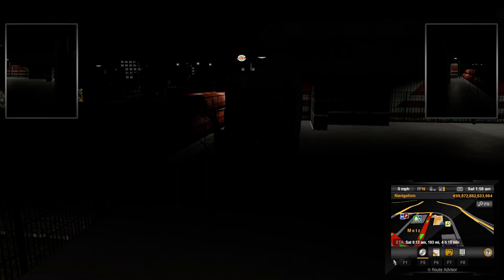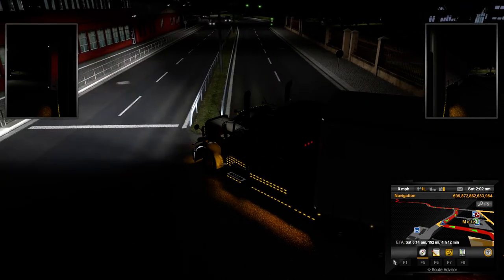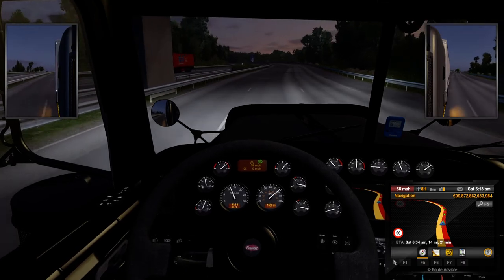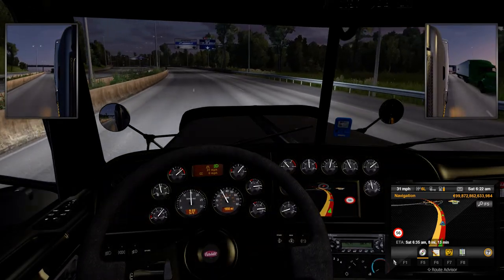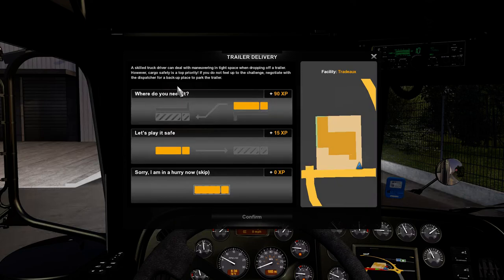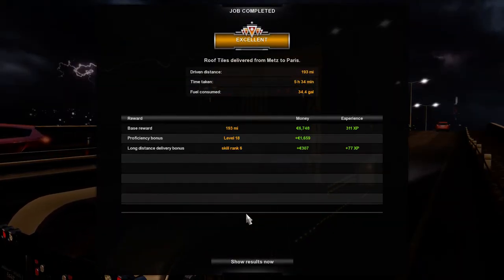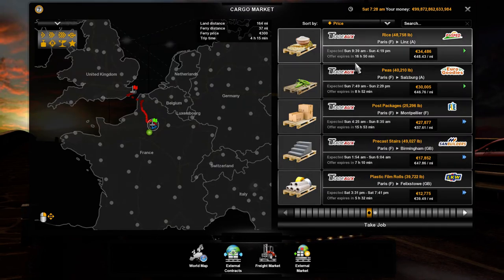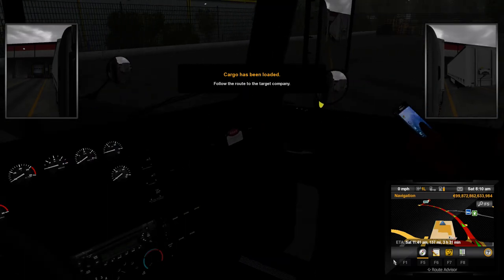Euro Truck Simulator 2 RUN1